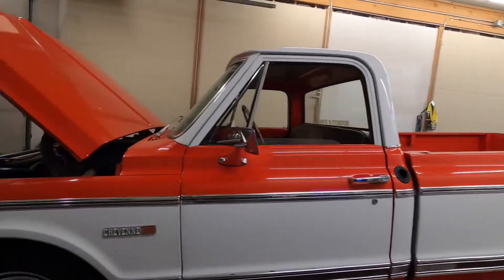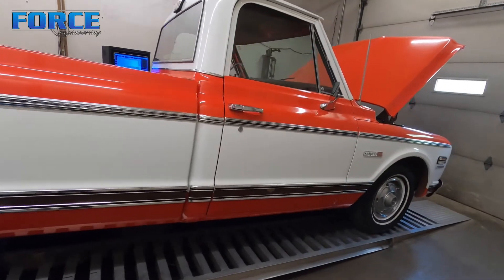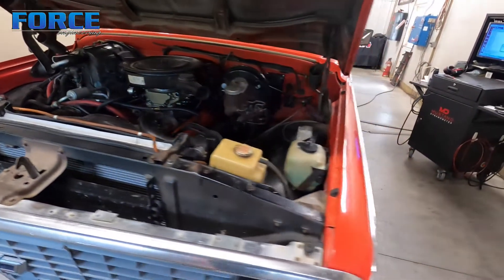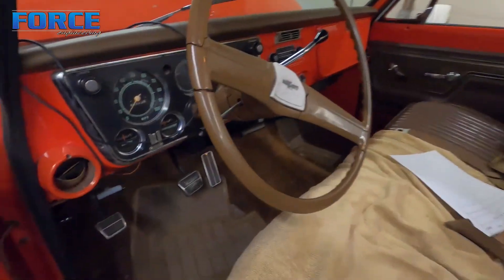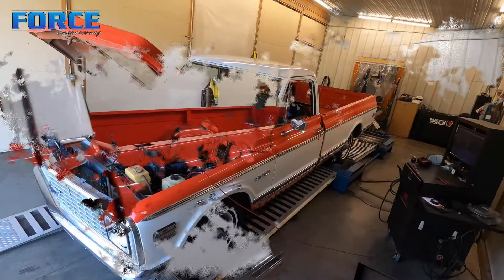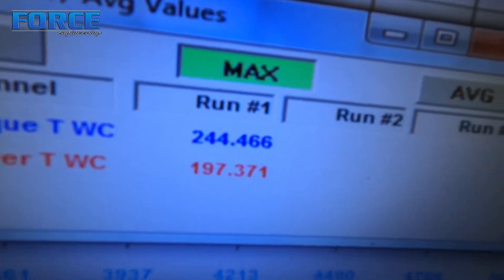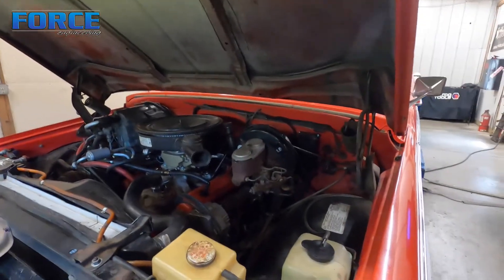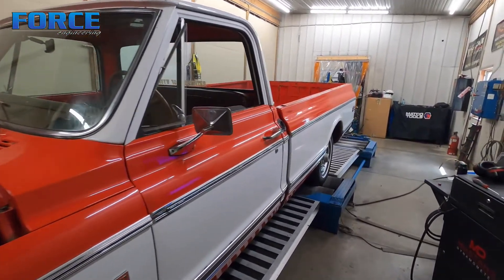1972 Chevy C10 | Edelbrock Intake | Holley EFI | Dyno Review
1972 Chevy C10 | Edelbrock Intake | Holley EFI | Dyno Review